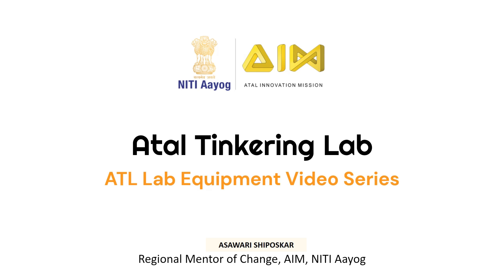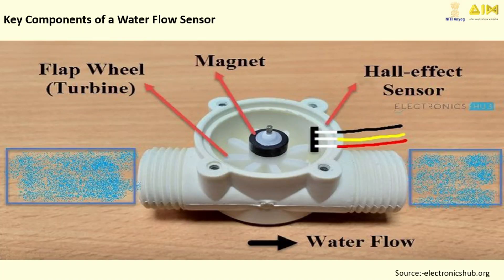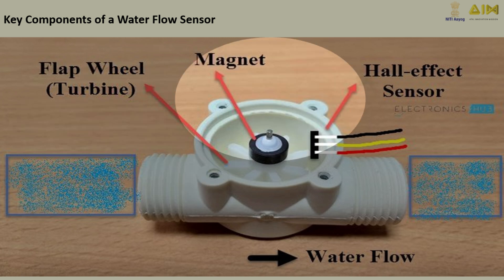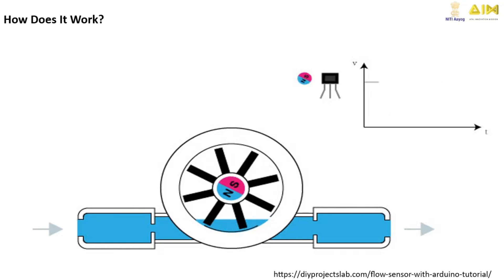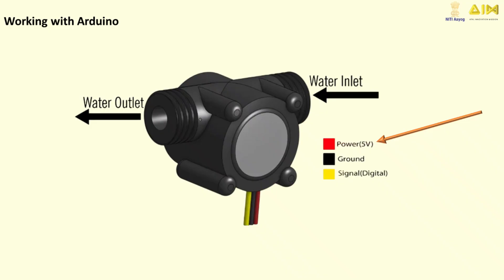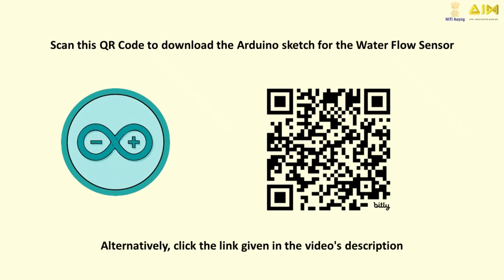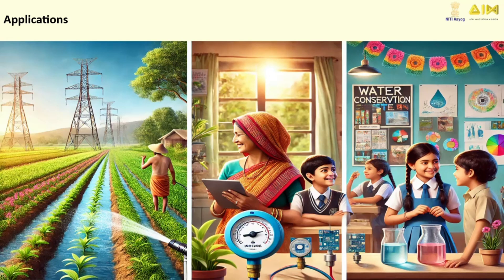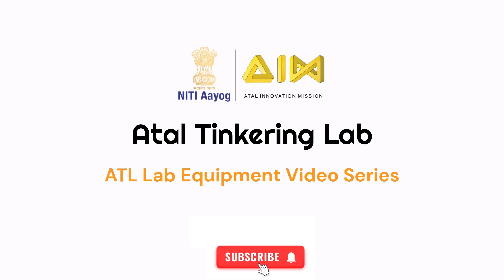What is a water flow sensors || ATL Lab Equipment Series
This video introduces student tinkerers and innovators at Atal Tinkering Labs to water flow sensors! In this video, students can learn:

1. What is a water flow sensor?
2. How do water flow sensors work?
3. Understanding the Key Components of a Water Flow Sensor
4. Working with Arduino.
4. Applications of water flow sensors.
6. Download the Arduino sketch for the Water Flow Measurer.

Click this link to download the Arduino sketch (code) for the Water Flow Measure